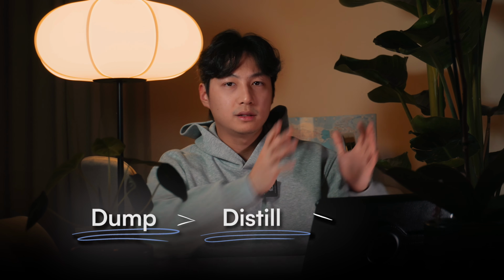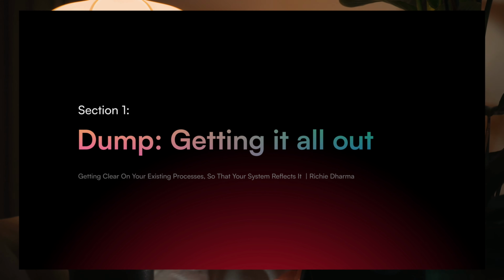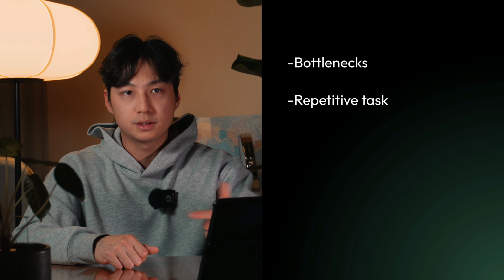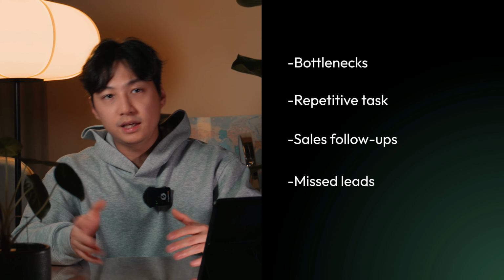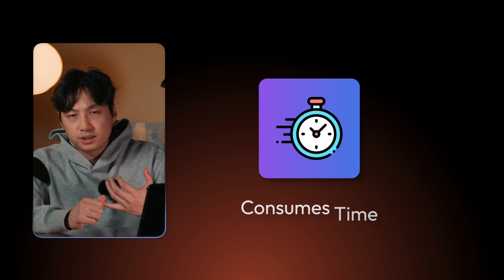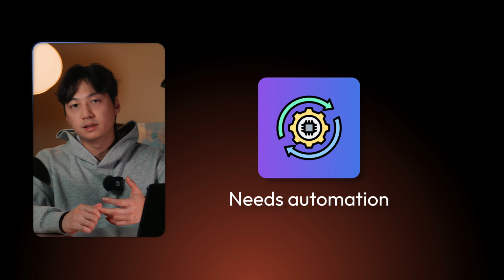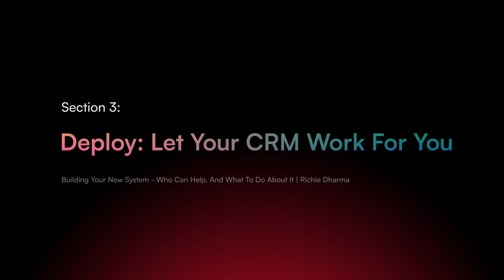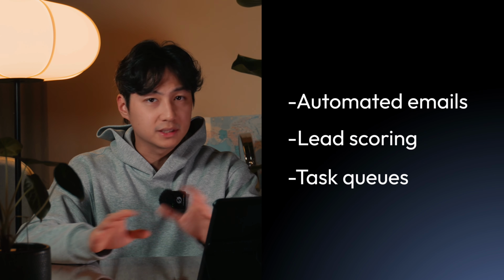Your Business Is Falling Apart Because of This Oversight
Just bought a CRM and stressing about what to do with it? You’re not alone.

But here’s the truth: most business owners automate the wrong thing first — and it costs them time, money, and momentum.

In this video, I’ll walk you through my 3-step framework I use with clients to build a high-performing CRM setup that actually works for your business (not the other way around).

We’ll cover:
✅ The biggest CRM setup mistake most business owners make
✅ How to avoid automation overwhelm
✅ A simple framework — Dump. Distill. Deploy. — to save time, reduce errors, and scale operations with confidence

Whether you’re using HubSpot, Salesforce, Monday.com, or any other CRM, this applies to you.

Chapters:
00:00 Intro
00:20 The 3 Step Framework
00:55 Section 1 – Dump
02:02 Section 2 – Distill
02:57 Section 3 – Deploy
03:36 Real-world example
4:28 What to do next